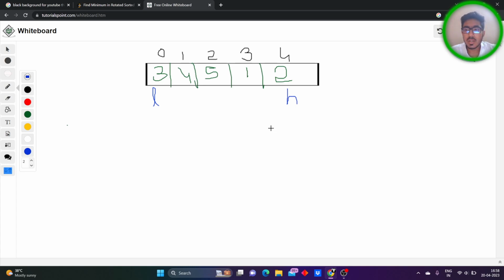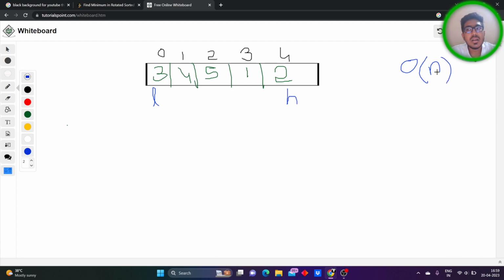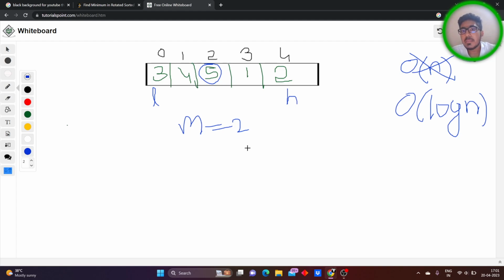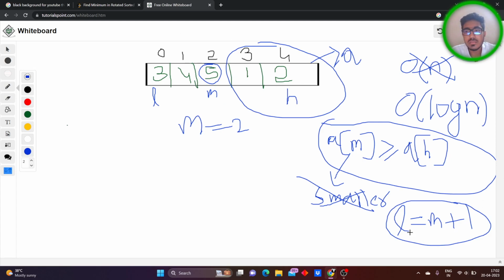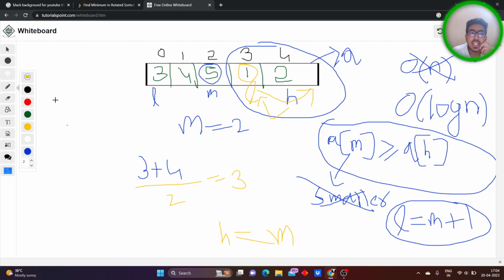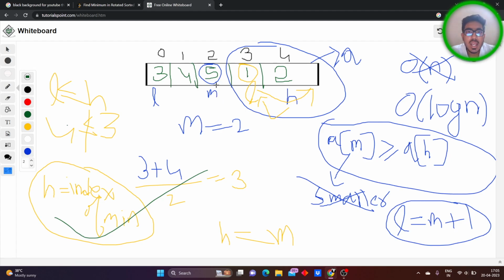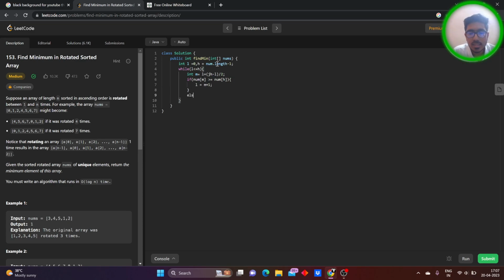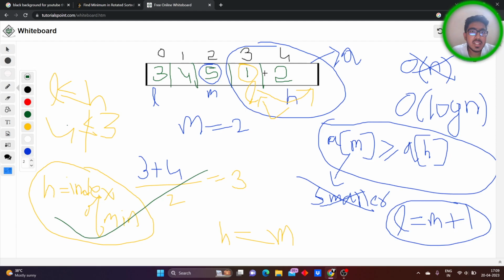Find Minimum Element in Rotated Sorted Array || Part-3